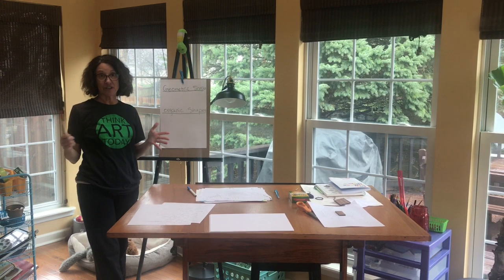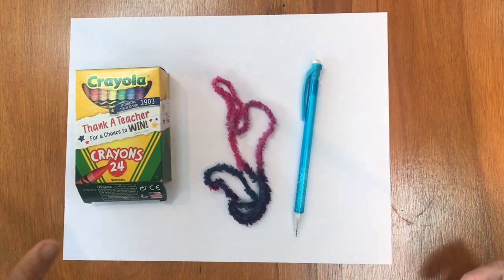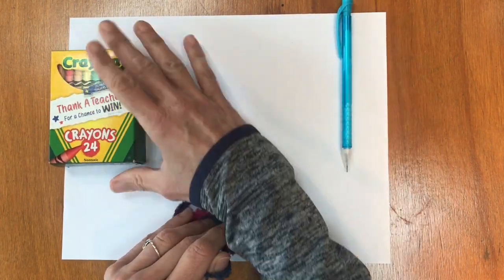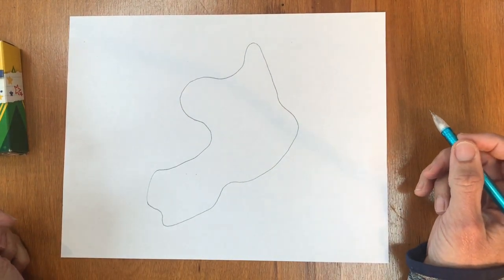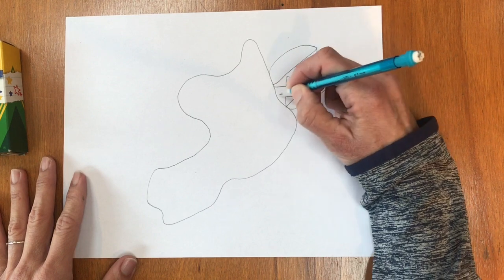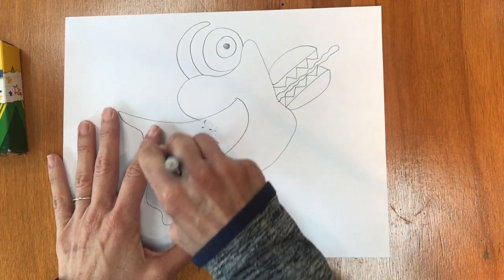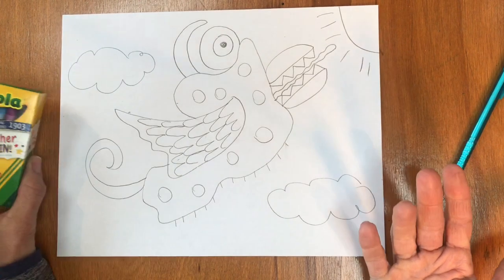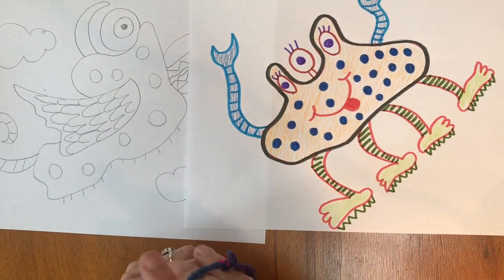E-Learning 2nd Grade Week 1